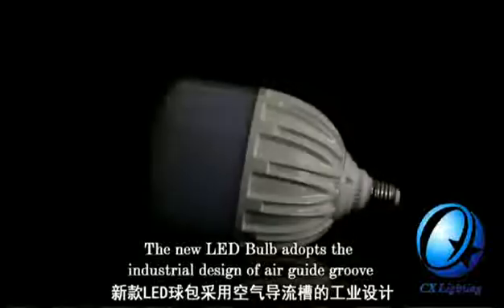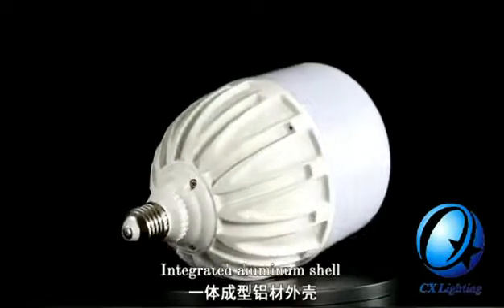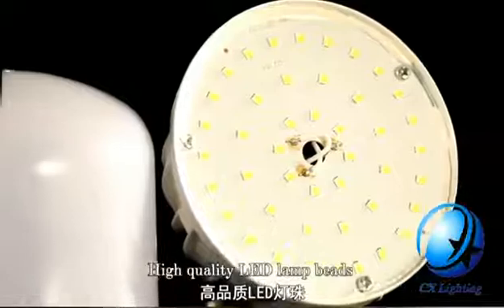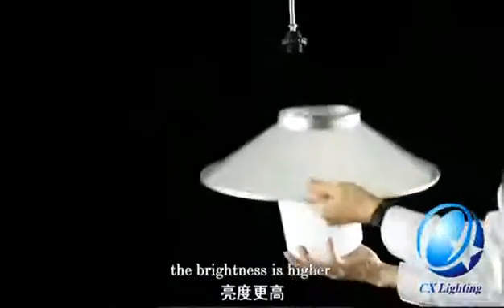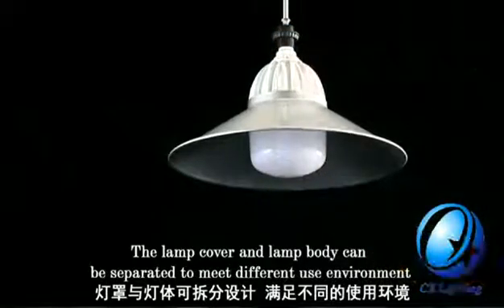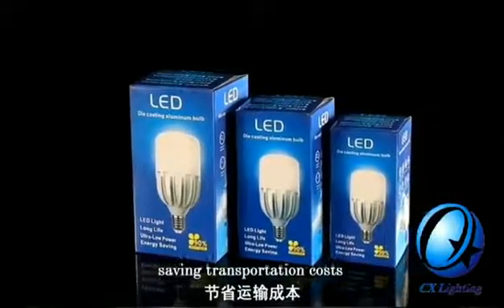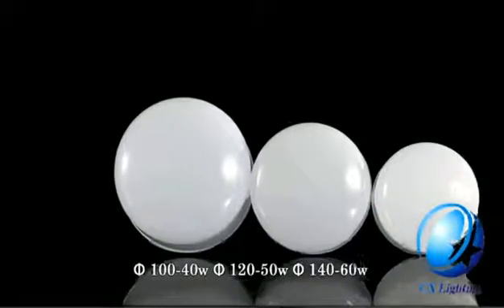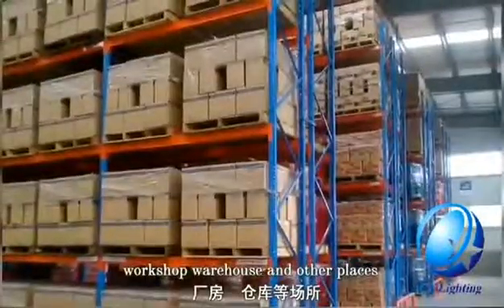new 100W high power bulb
This is our company new design high power LED bulbs, can reach 100W
good replacement for old high bay lamps